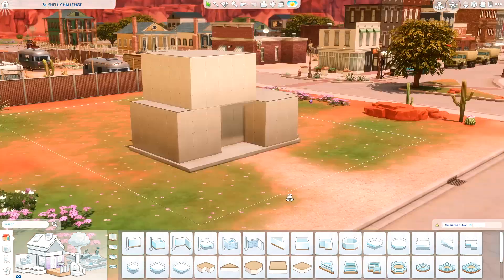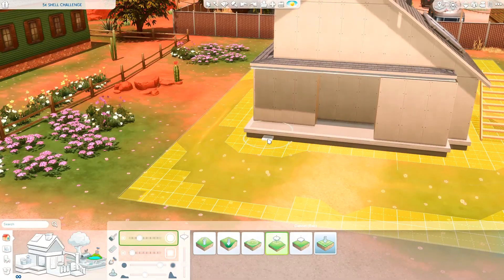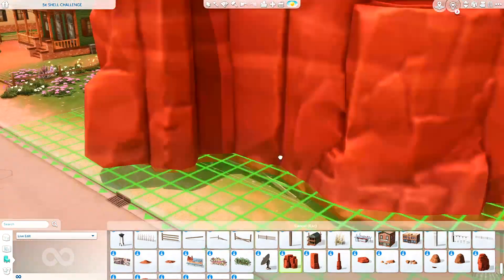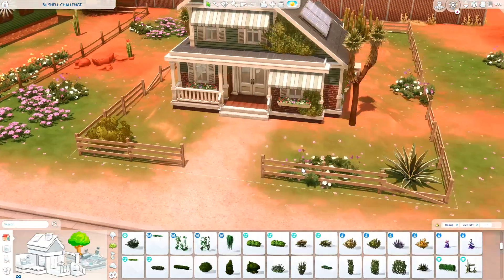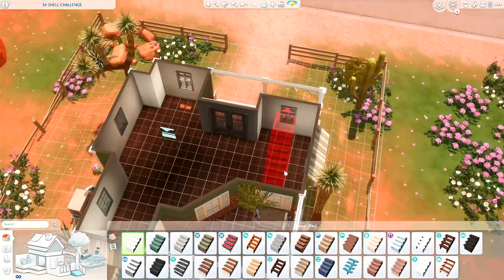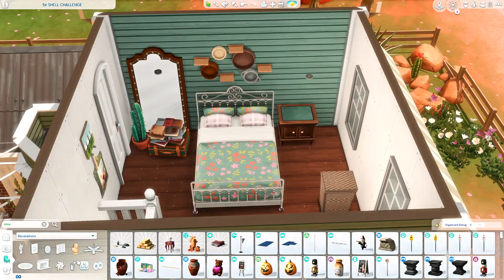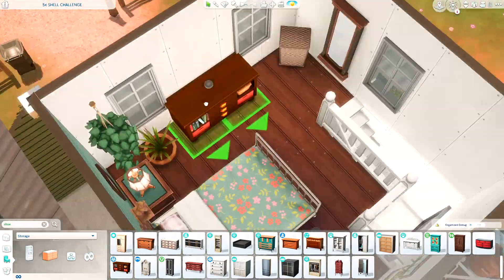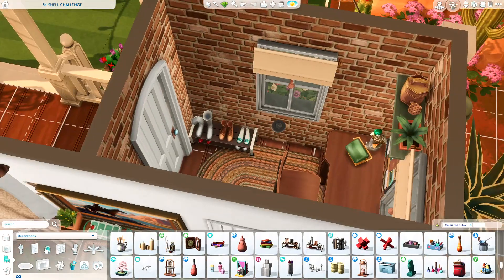Eclectic Strangerville Home 🌵 The Sims 4 Speed Build | No CC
In this The Sims 4 NO CC speed build I'm trying out the simmerkhai5k Shell Challenge hosted by @simmerkhai , where I'm building this Green, Eclectic, Boho Strangerville Desert Home. This is built on the Carpophagous Corner Lot in Strangerville, and it has 1 bedroom and 1 bathroom. It is play-tested and up on the gallery.

I also talk about my job, my SimsieDino build getting toured by @lilsimsie and Eurovision in this video 😁

Hope you enjoy the build ♡

🏠 30x20
💵 $ 102,417
🛏️ 1 Bedroom
🚽 1 Bathroom
📍 Carpophagous Corner, Strangerville

PACKS USED:
🟨 EP: Cottage Living, Snowy Escape, Eco Lifestyle, Discover University, Island Living, Get Famous, Seasons, Cats & Dogs, City Living, Get Together, Get to Work
🟦 GP: Dream Home Decorator, Strangerville, Jungle Adventure, Parenthood, Vampires
🟩 SP: Paranormal, Laundry Day, Toddler, Movie Hangout
🟪 Kits: Blooming Rooms, Country Kitchen
🟥 Extra: -